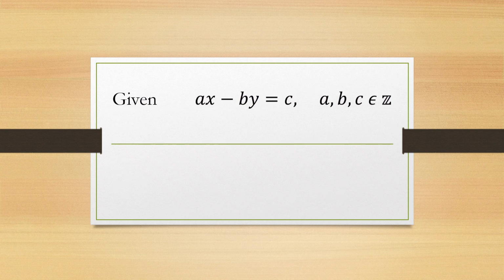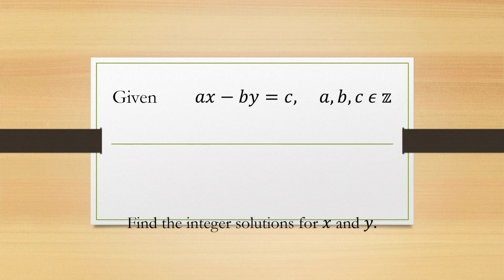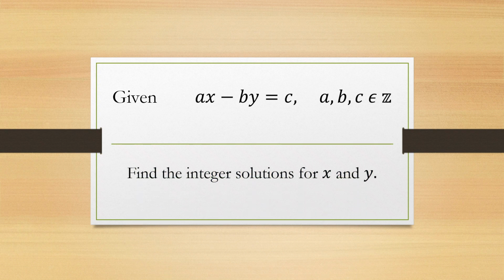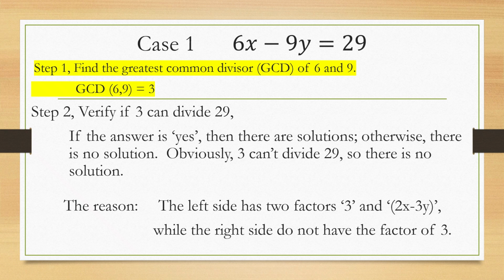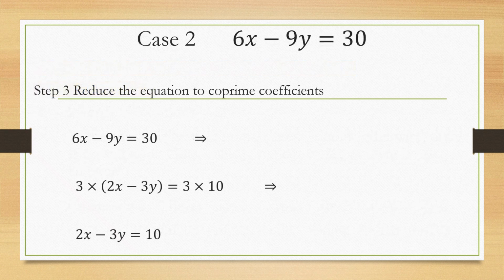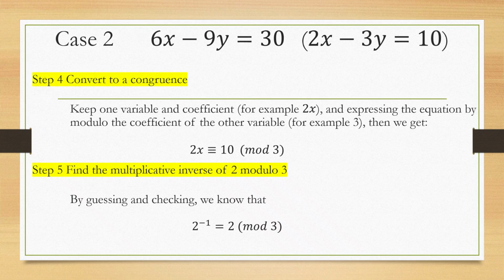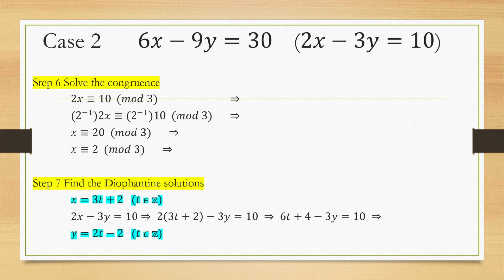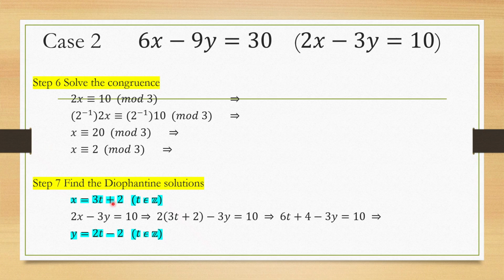Solve linear diophantine equation using congruence method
To solve linear diophantine equation (ax+by=c) using congruence method, there are some steps to follow. First, check if GCD (a,b) divide c, if not, no solution. Secondly, rewirte the equation to ax≡c mod b. Thirdly, find the inverse of a mod b, and then find x≡k mod b. Finaly, express x in terms of a new variable t, and then substitute x to get y interms of t.